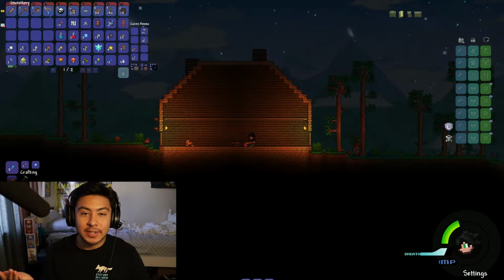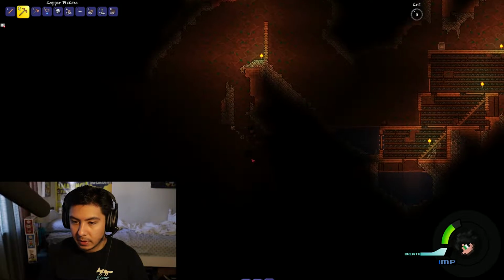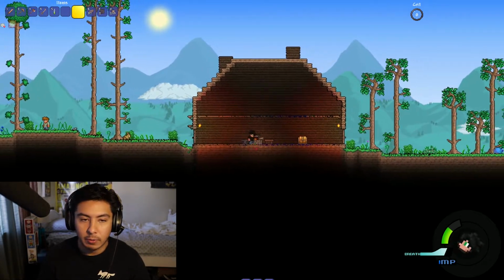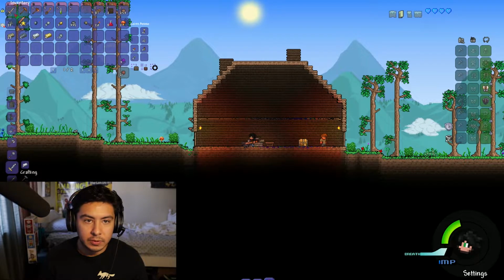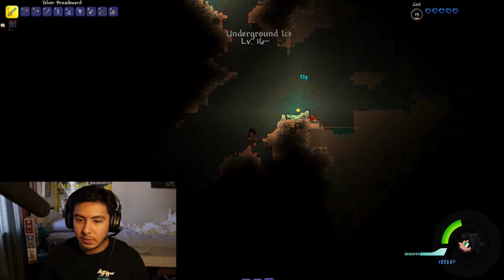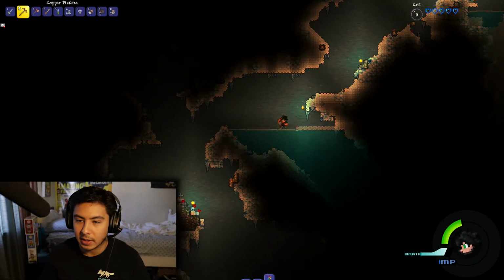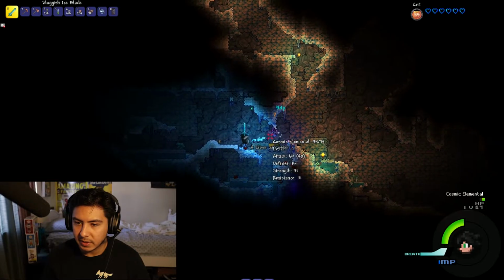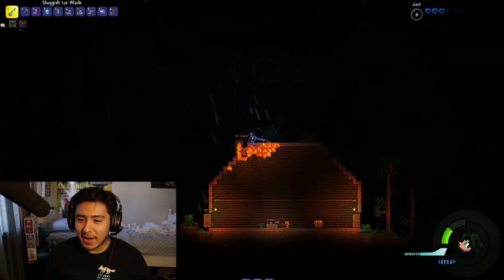Terraria Overhaul | LIGHTNING STRUCK MY HOUSE! FIRE! | Ep.2